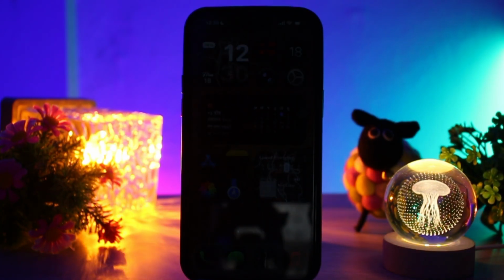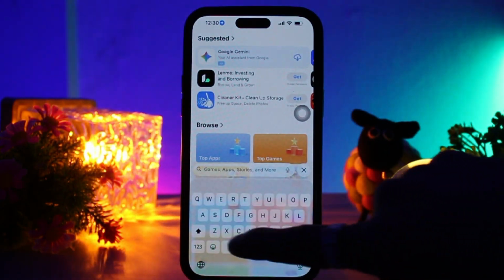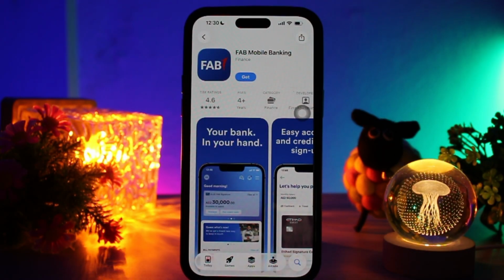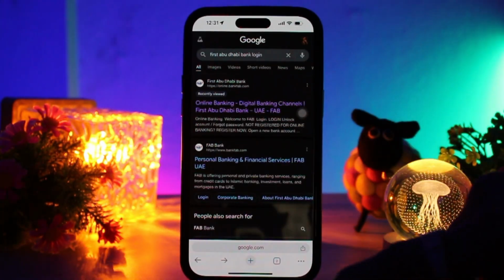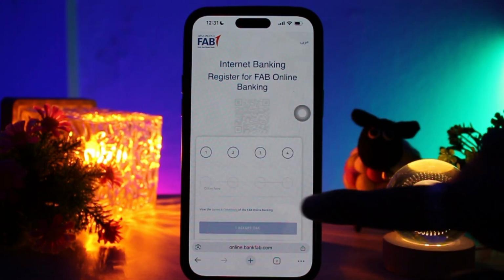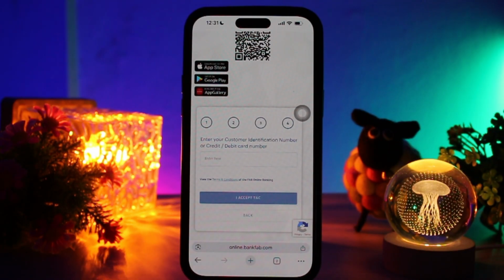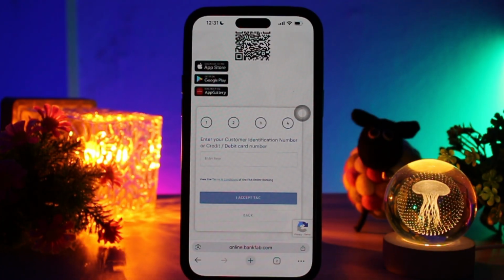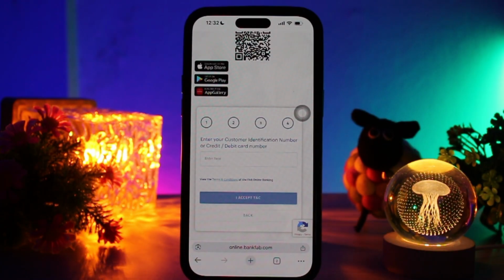How to Open a First Abu Dhabi Bank (FAB) Account - Here's How You Can Do It // 2026 Edition